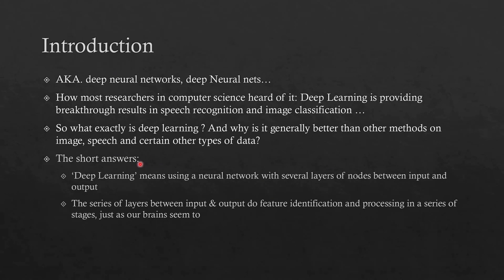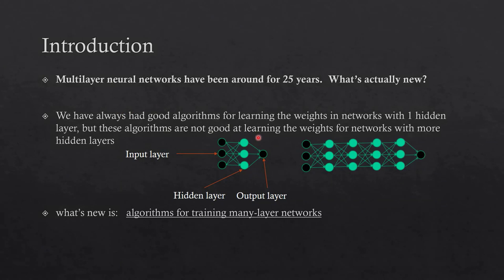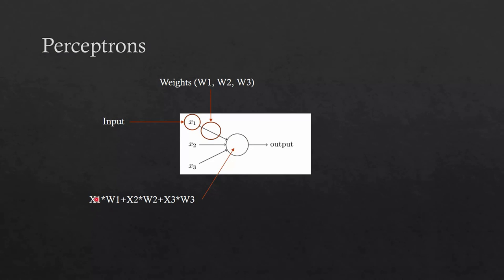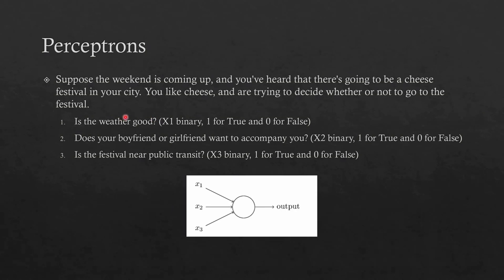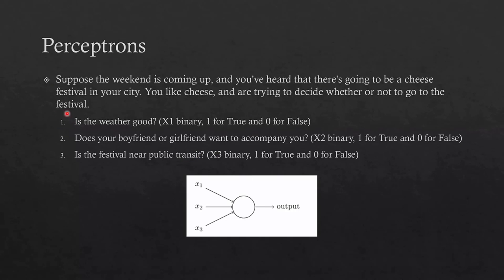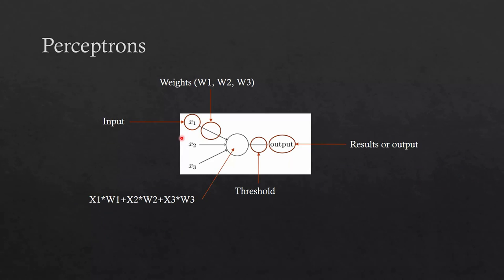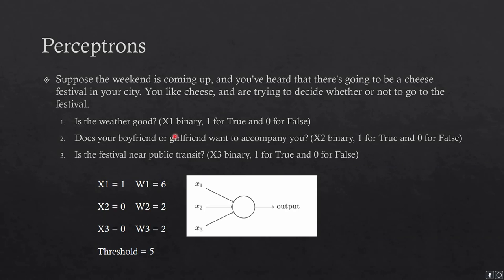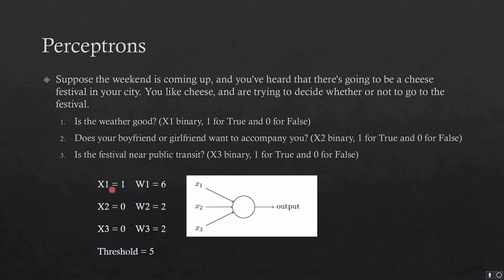Deep Learning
Networks are using Deep Learning for traffic behavior. Deep Learnin lecture prepared at KASIT ISSAC Workshop organsied by BandZ Network and ISSAC KAIST.
Lets learn together Deep learning